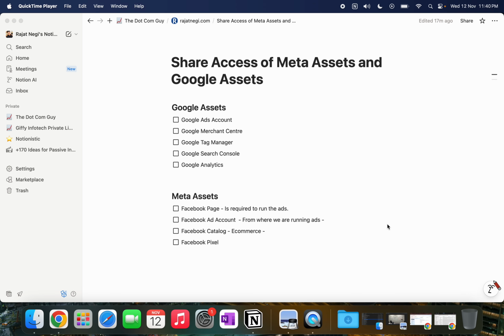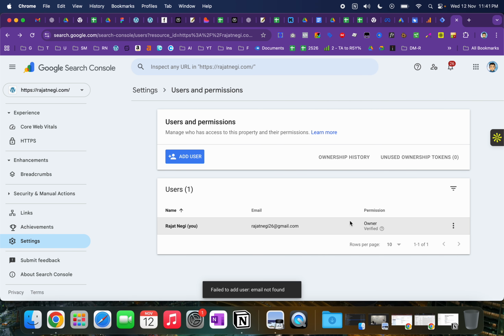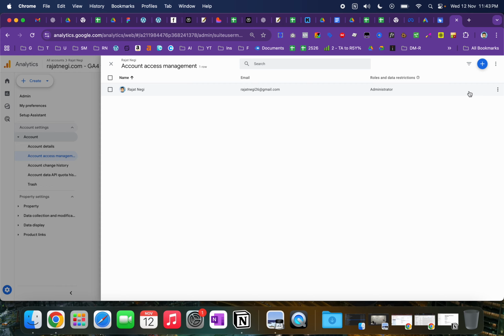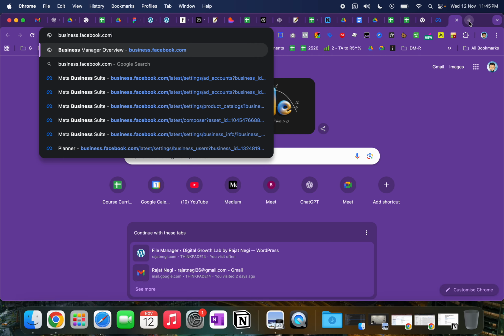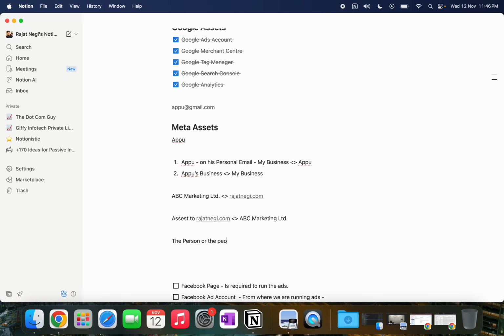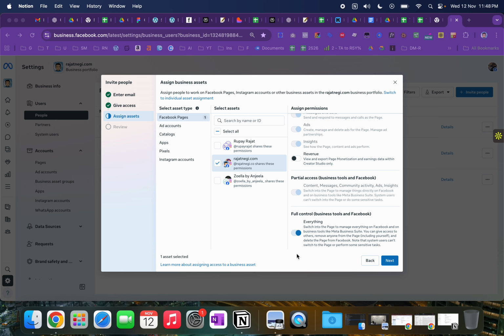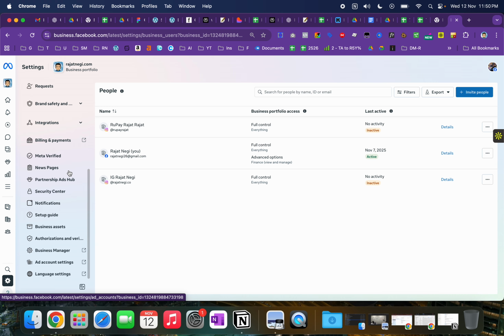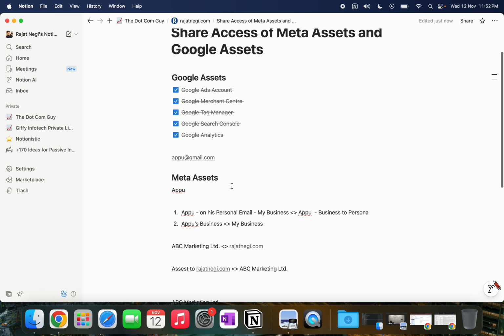How to Share Access to Google & Facebook Assets for Digital Marketing Services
Unlock seamless collaboration in your digital marketing projects! In this video, learn how to share access to essential Google and Facebook assets—including Google Tag Manager, Google Ads, Google Search Console, Google Merchant Center, Google Analytics, Facebook Page, Facebook Ads Account, Facebook Catalog, and Facebook Pixel. Whether you're working with an agency or handing over marketing tasks to a partner, this tutorial walks you through easy steps for granting secure access.

What you'll learn:

How to safely give access to Google and Facebook business assets​

The right way to invite your digital marketing manager or team​

Practical demo for sharing each asset (Google & Facebook)​

Best practices for account security and user roles​

Watch the strategy and live demo sections to get started!

Assets covered:

Google Tag Manager, Ads, Analytics, Search Console, Merchant Center

Facebook Page, Ads Account, Catalog, Pixel